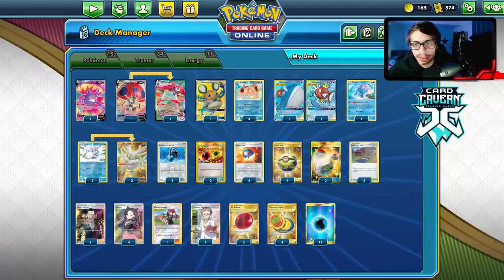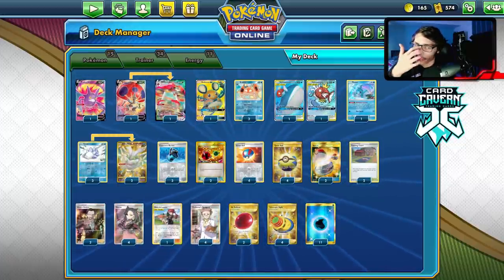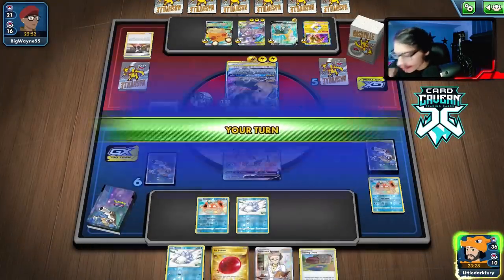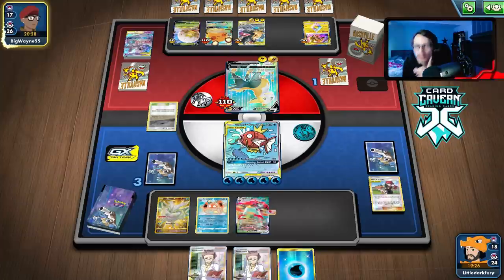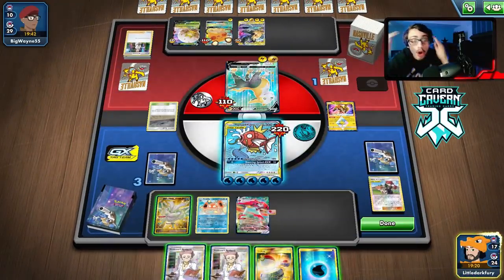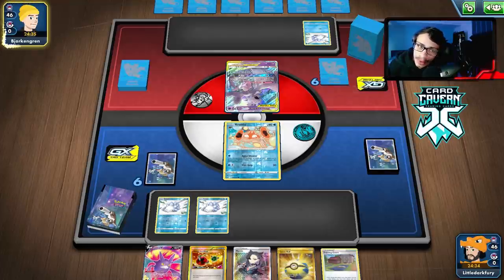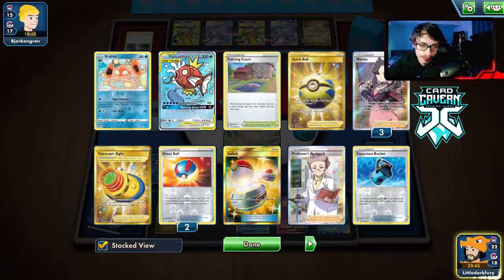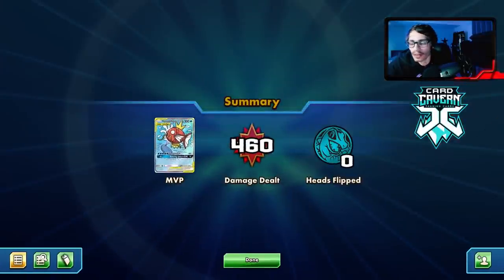Winning The Game With Towering Splash GX! WailordKarp/Krabby Deck! Vivid Voltage PTCGO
In today’s ptcgo video i look at my Wailord & Magikarp GX deck that uses cards like Krabby & Telescopic Sight to win the game with Towering Splash GX!

#Pokémon - 15

* 1 Crobat V DAA 182
* 1 Orbeetle V VIV 166
* 1 Orbeetle VMAX VIV 21
* 1 Dedenne-GX UNB 195
* 3 Krabby SSH 42
* 2 Magikarp & Wailord-GX TEU 160
* 1 Phione PR-SM 220
* 3 Snom SSH 63
* 2 Frosmoth RCL 204

* 1 Misty & Lorelei CEC 199
* 2 Training Court RCL 169
* 4 Telescopic Sight VIV 203
* 2 Switch SUM 160
* 4 Marnie SSH 200
* 4 Great Ball SSH 164
* 3 Capacious Bucket RCL 156
* 2 Boss's Orders RCL 189
* 2 Energy Retrieval AOR 99
* 4 Professor's Research SSH 201
* 4 Quick Ball SSH 216
* 2 Air Balloon SSH 213

#Energy - 11

* 11 Water Energy CIN 124